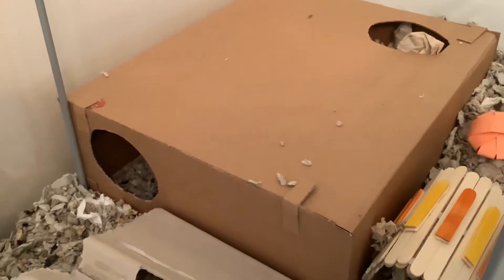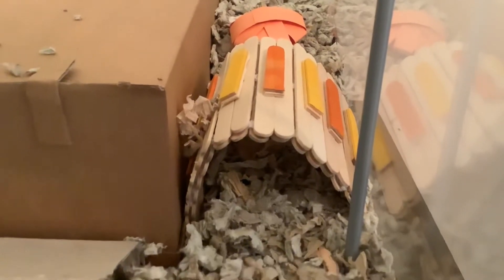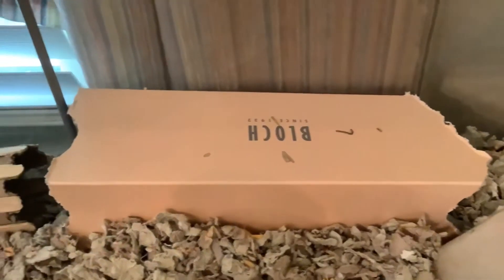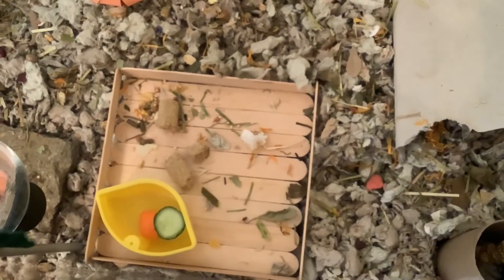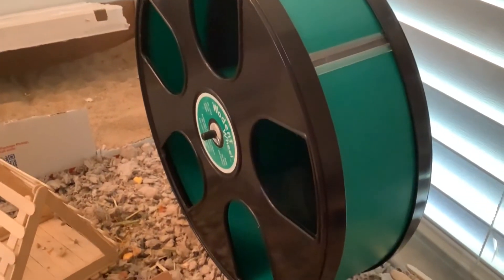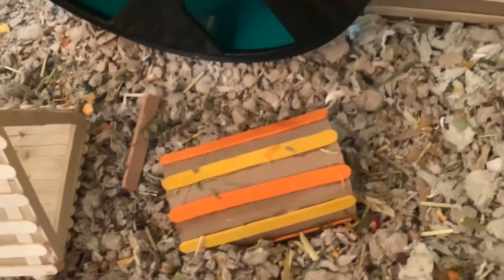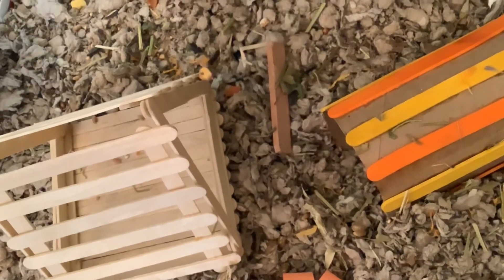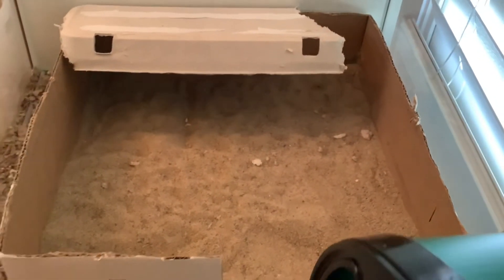IKEA Detolf Hamster Cage Fall Setup + Tour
Please comment video requests! I’m looking forward to reading all your comments!!

When I hit 100 subscribers I’ll have a party for the hamsters!

Camera: iPad 8th generation
Editor: iMovie

Whatever you do, work at it with all your heart, as working for the Lord, not for human masters. Colossians 3:23